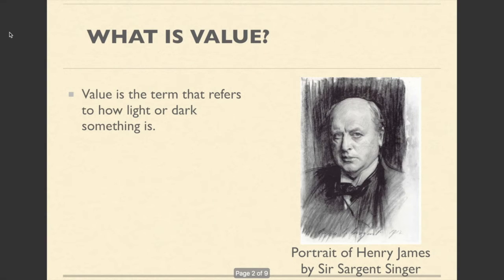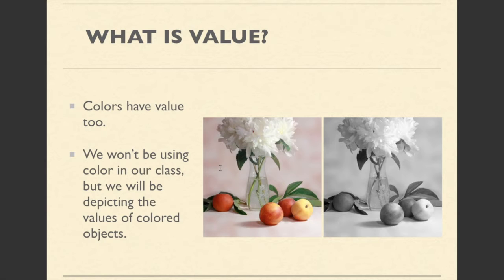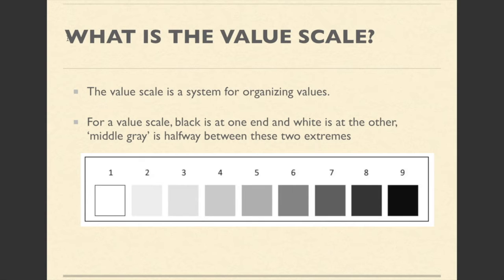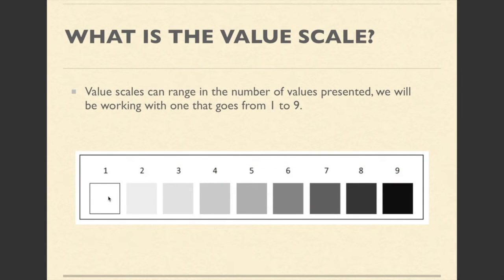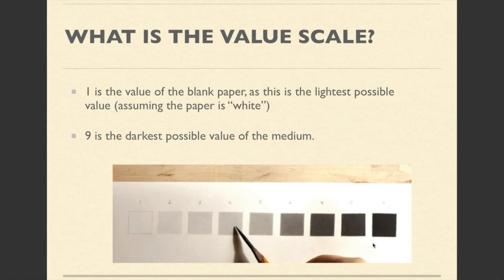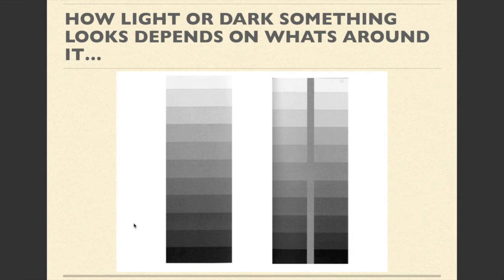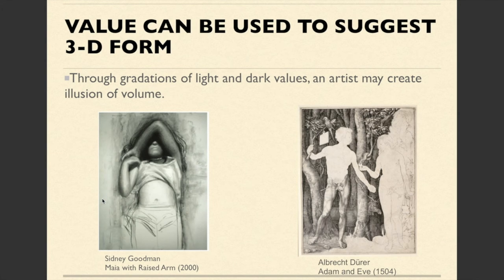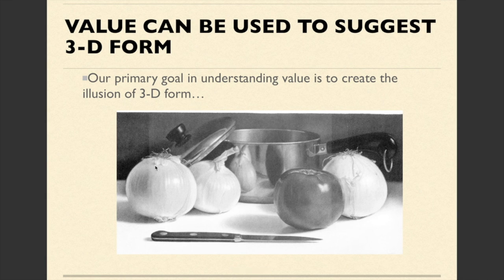Value Lecture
This video is an introduction to value, watch it before you do your value scale assignment.